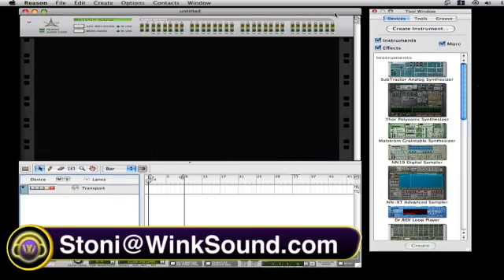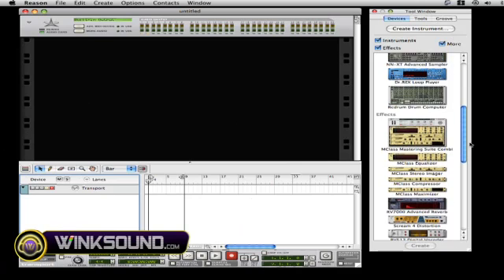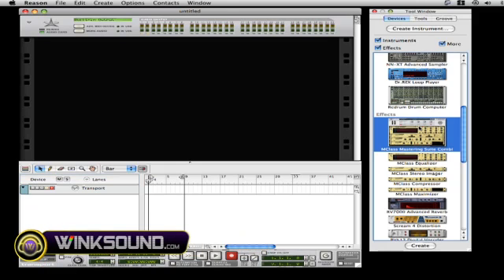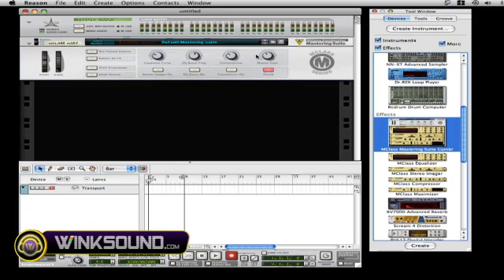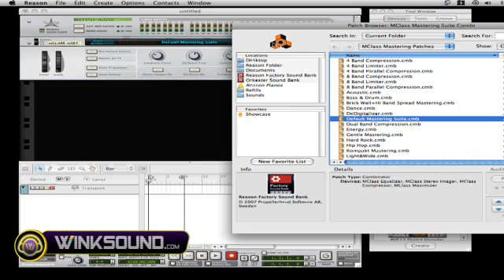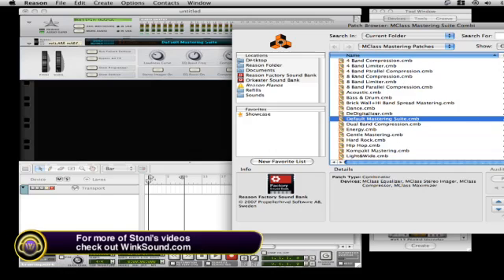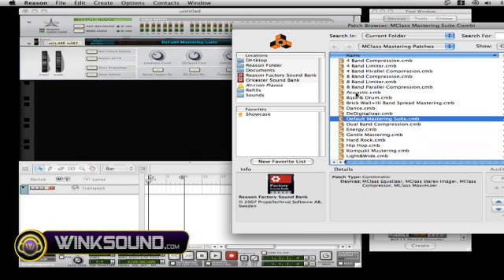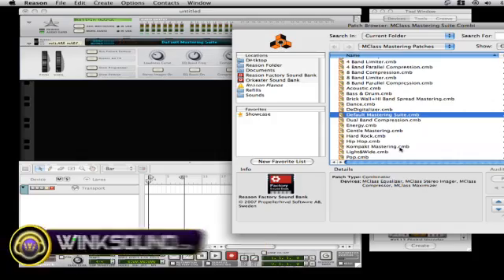Propellerhead Reason: Creating A Mastering Module | WinkSound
In this tutorial Stoni explains how to set up a Mastering Module in Reason 4.